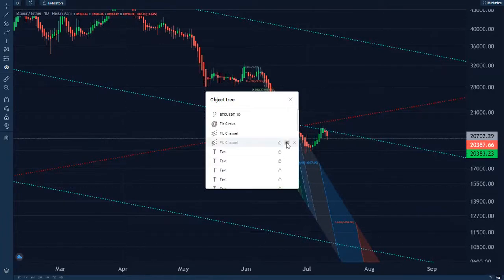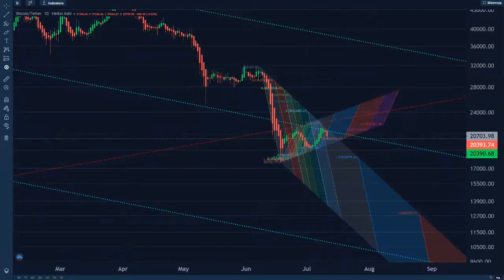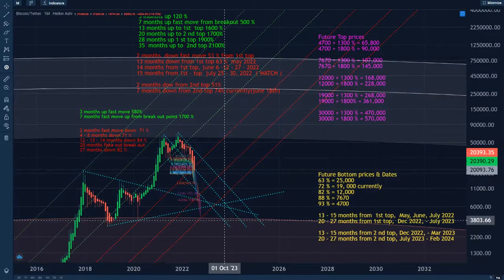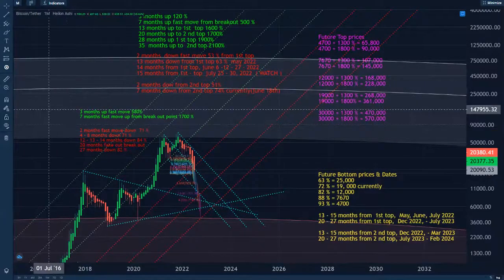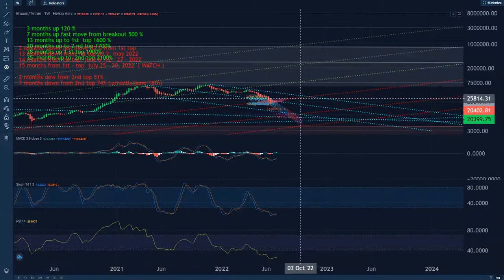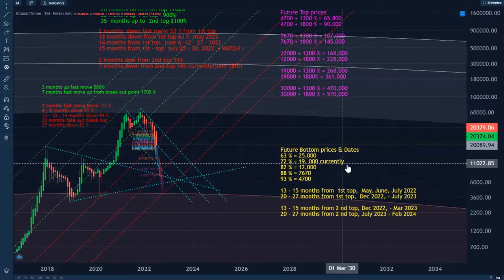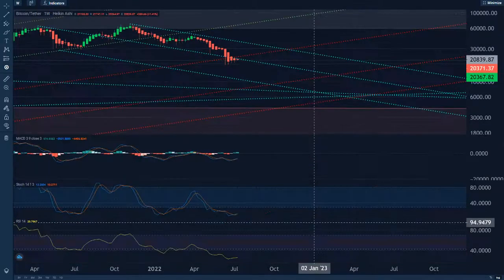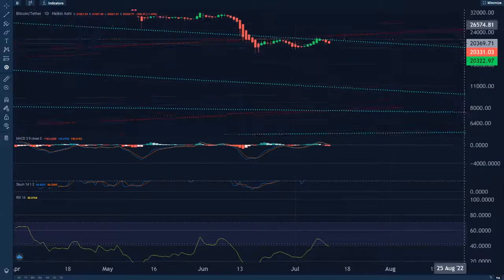Bitcoin July week #2,- 7/11/2022 update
bitcoin investment strategies,